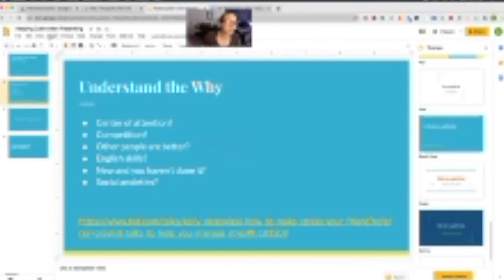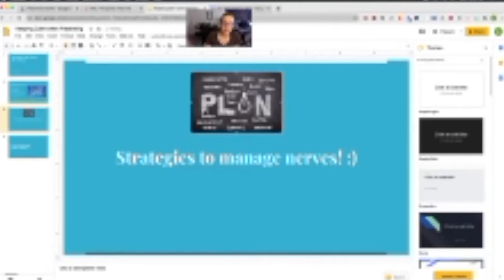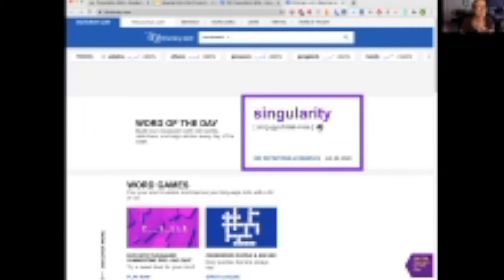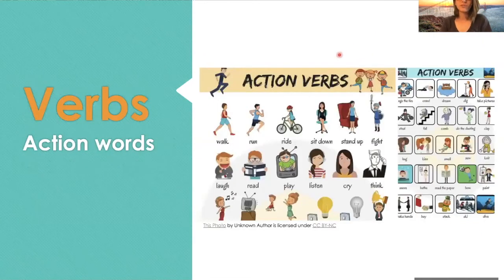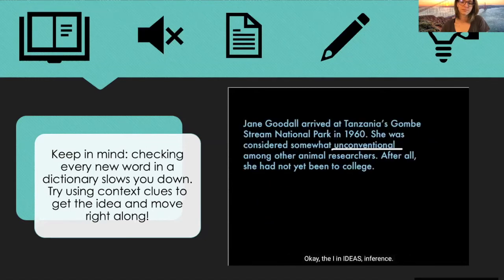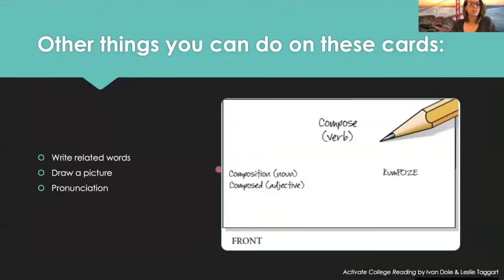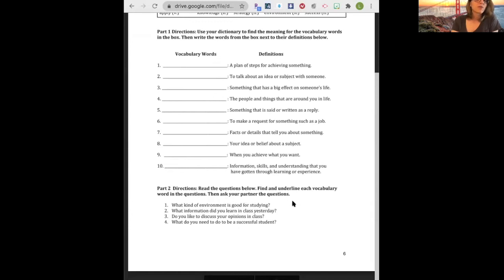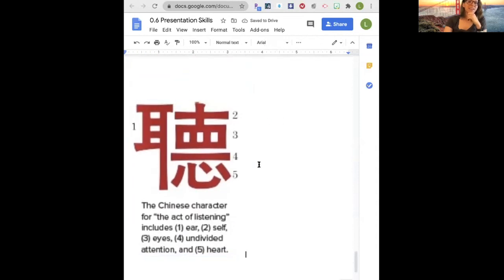Presentation Skills Week 6